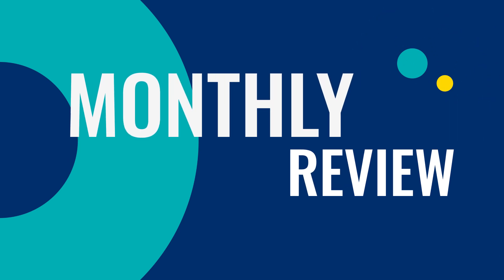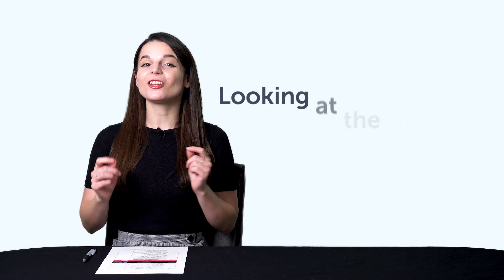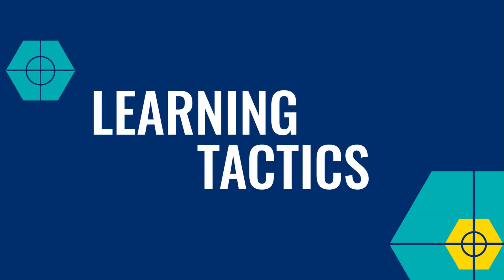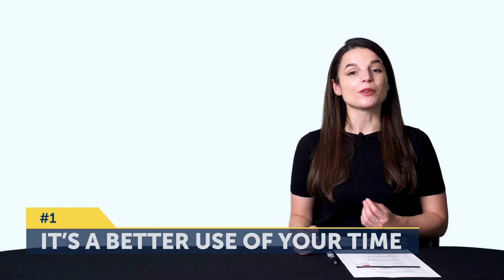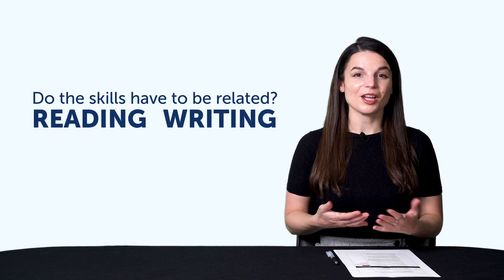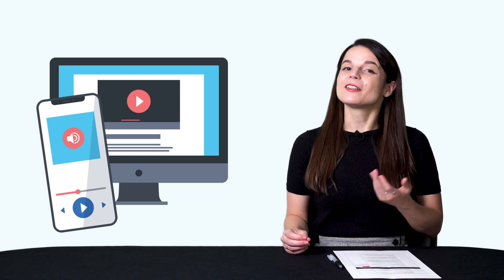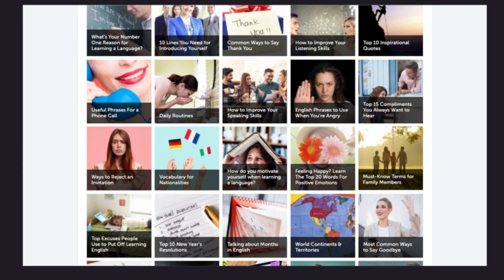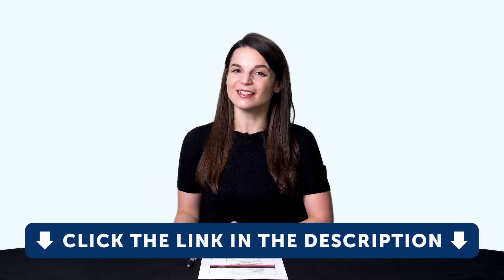How to learn a language in pairs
← Ever tried learning language skills in pairs? Here is your fast track to fluency, get you FREE gifts now.

This is your Urdu Monthly Review, in this video you will learn how to improve multiple language skills at the same time, by studying in pairs ! Also you will discover what are the resources you can get for free on UrduPod101.com this month!
Whether you are an absolute beginner or an advanced learner, this video is made for you as we give you the best learning tips and strategies. This is THE place to start if you want to start or improve your Urdu learning strategy.